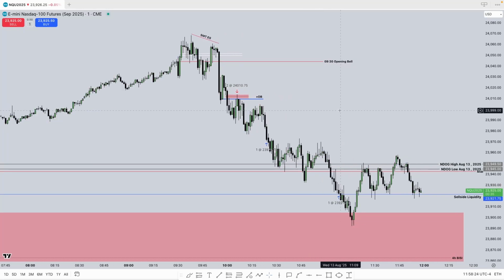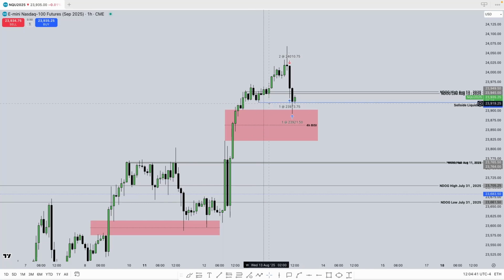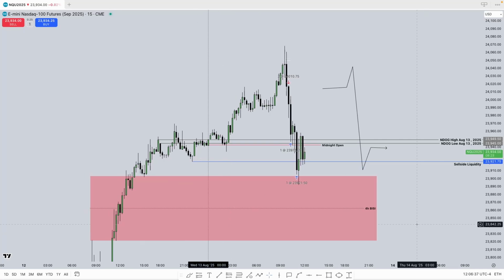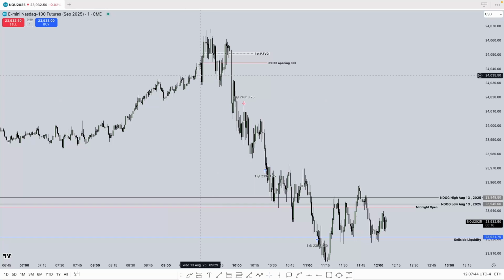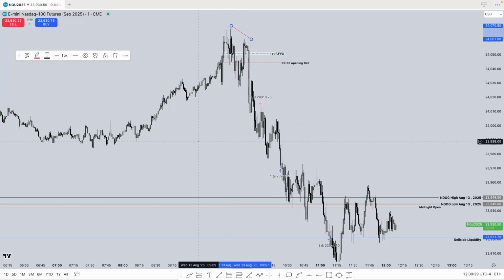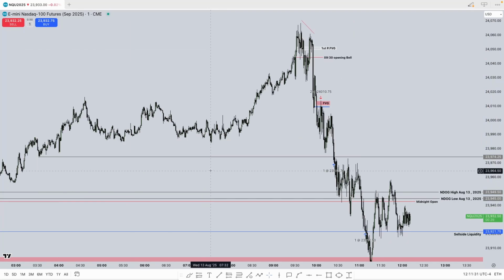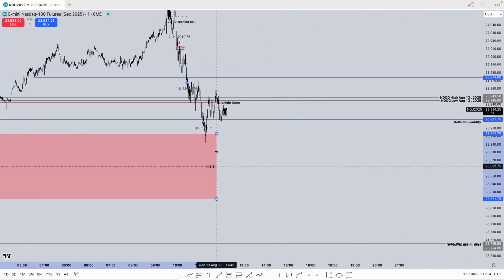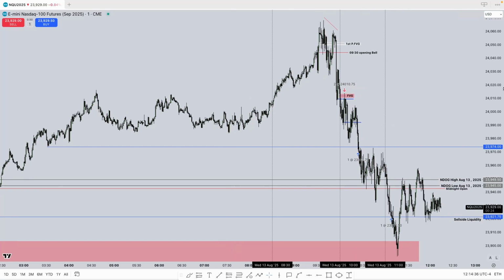NQ Trade Breakdown using this SIMPLE MODEL / ICT CONCEPTS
This trade was taken using My Model